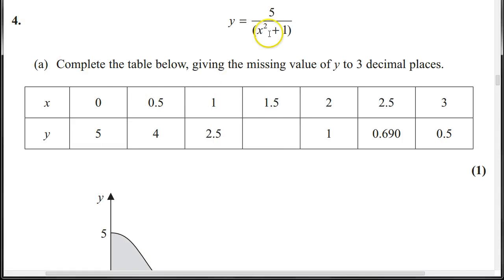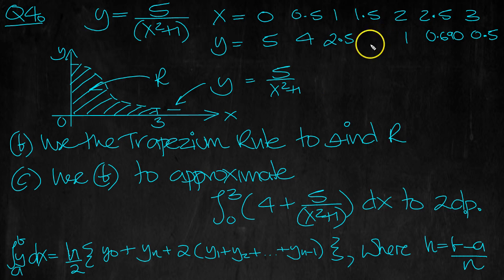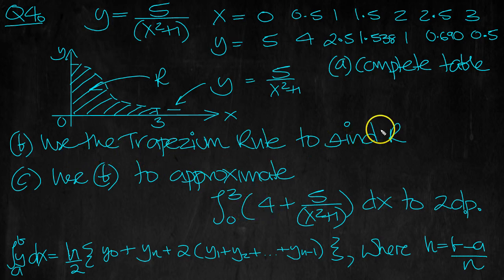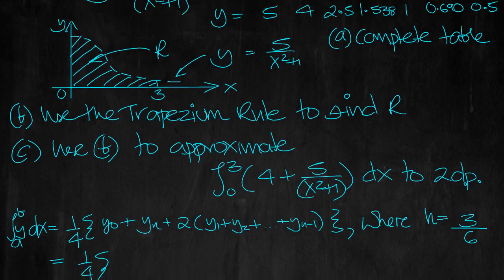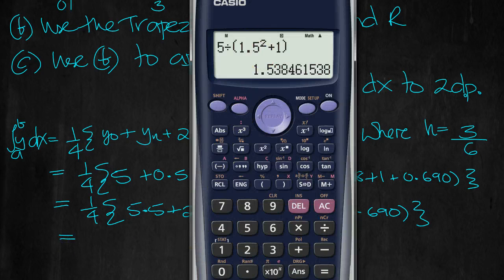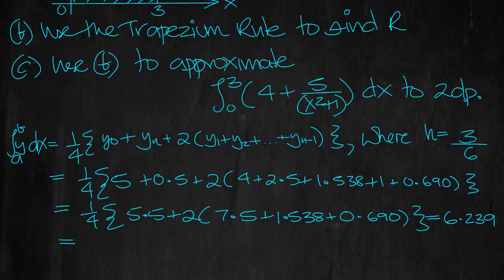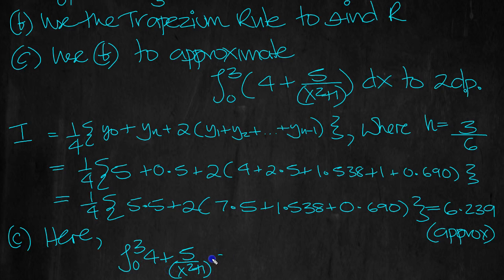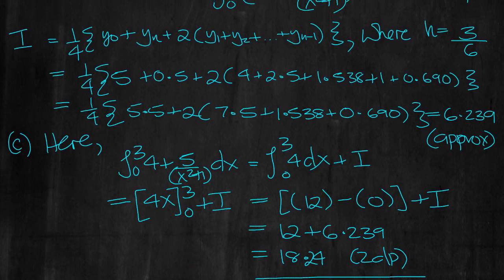C2 EdExcel June 2013 Q4